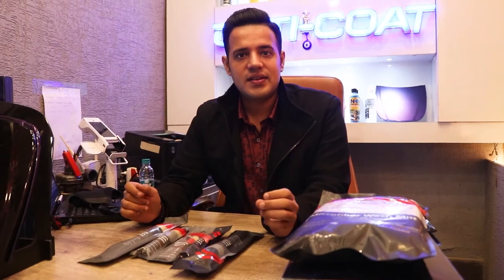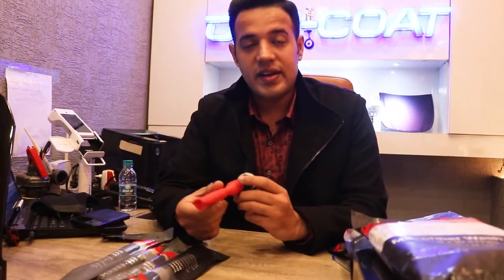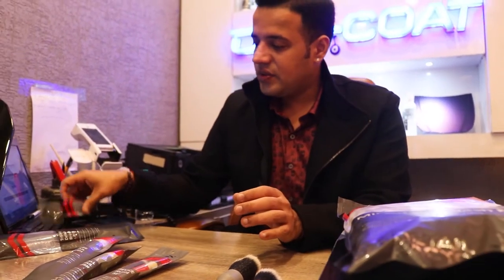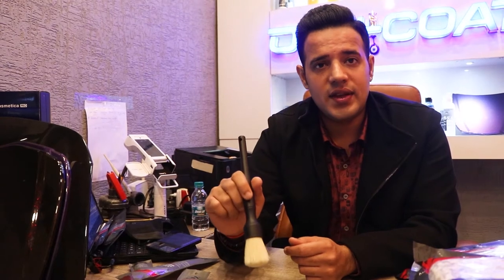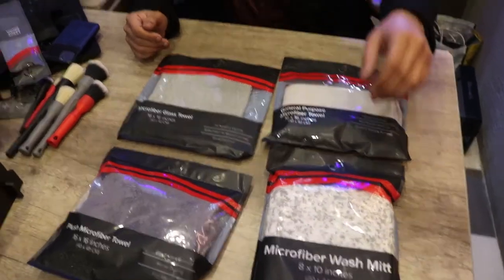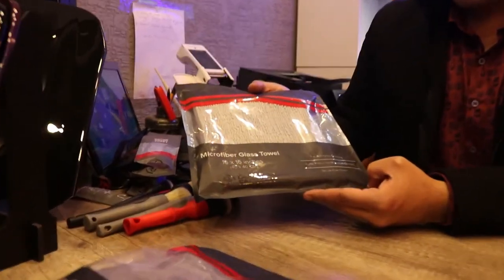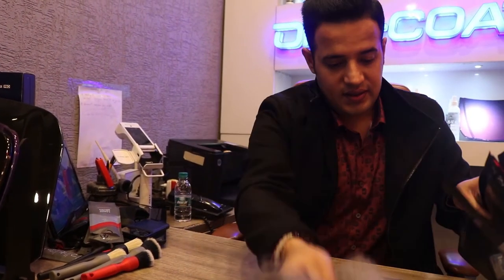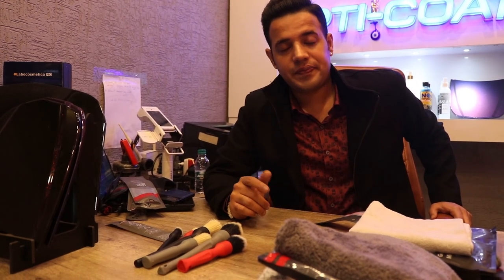Unboxing Detail Factory Brushes exclusively available at Manmachine Car Care | The Detailing Mafia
@detail.factory Here are the New Packaging of the Detailing Brushes, Microfiber Mitt and Cloth for your Detailing Jobs.
• Top quality
• Microfiber Mitt with excellent blend
• Metal free Ultra Soft Easy Grip Brushes- All Sizes.
• Boar Brushes- Engine, Tyres, etc- All sizes.
• Microfibre Glass Cleaning Cloth- One-go Cleaning Solution
• Microfibre Plush Cloth for Paint body
• Double-phase Microfibre Cloth for Multi-purpose Cleaning
World-Class Top Notch Detailing Products exclusively @thedetailingmafia @manmachinecarcare

The Detailing Mafia offers professional car detailing, paint Protection Film, opti coat, ceramic coating services and  car detailing franchise in India. We are best in car care service with world class products and expert technicians.